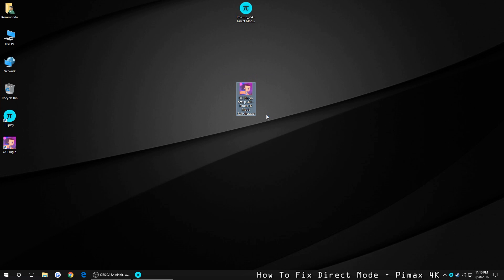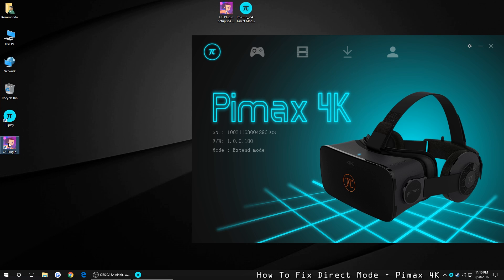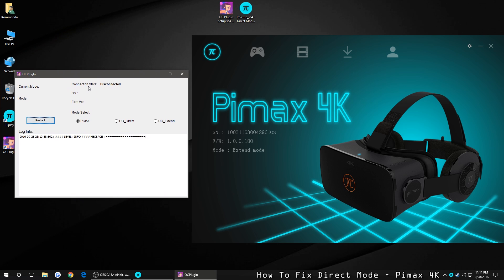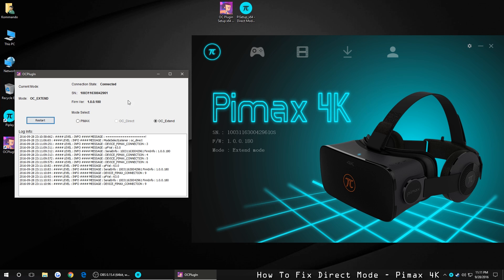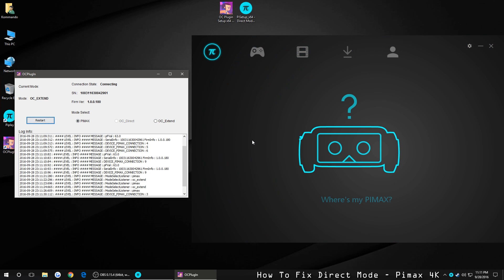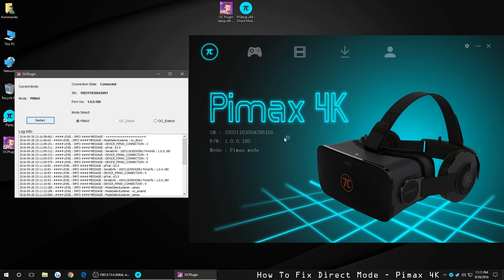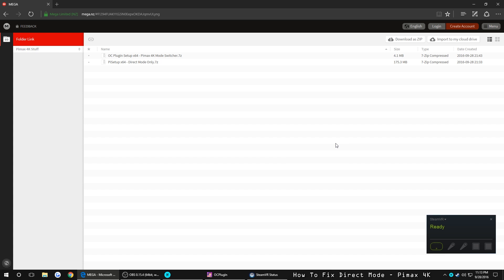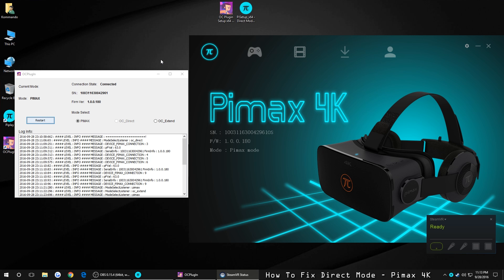Pimax 4K - How To Connect In Direct Mode [ Fix ]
Simple Video - Simple Fix
How To Get Direct Mode Working On The Pimax 4K Headset

I will be uploading lots of videos about this headset to give you guys an idea of what it is like, till I finish testing everything about it leading up to the review